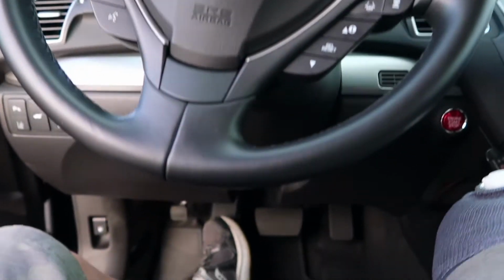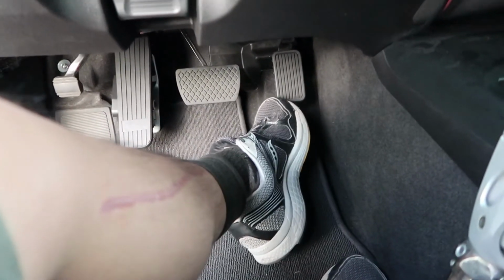Left Foot Accelerator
Please keep in mind that his accelerator is NOT for everyone.  A driver training professional will recommend one to you if it fits your needs.

My driver training professional: Handicapped Driver Training, Corona, CA

Left foot accelerator with electronic autolock made by: Sure Grip

Installed by: Ability Center, Stanton, CA